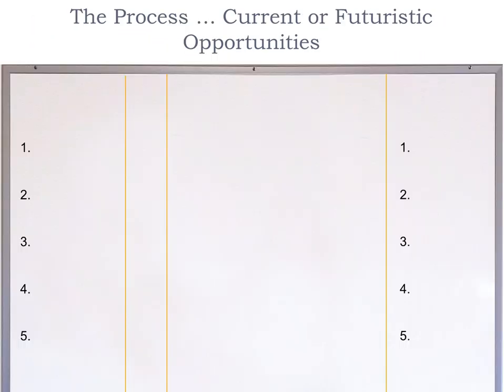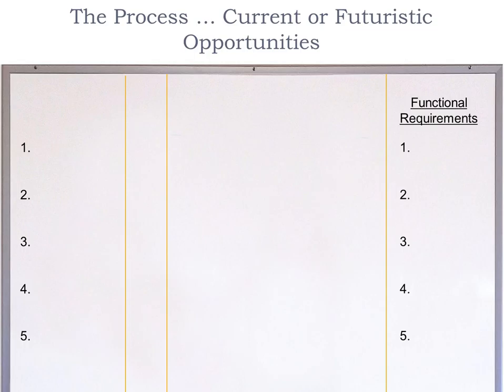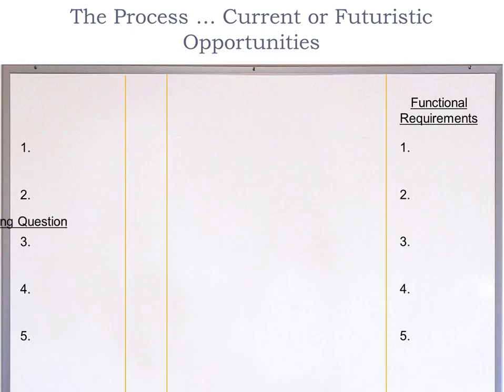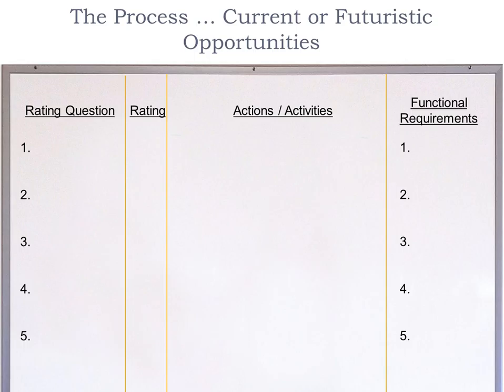Whiteboard Coaching for Career Development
How a simple office tool can be utilized to coach and develop talent. Interested in learning more about tips and tricks that you can use to coach your employees?